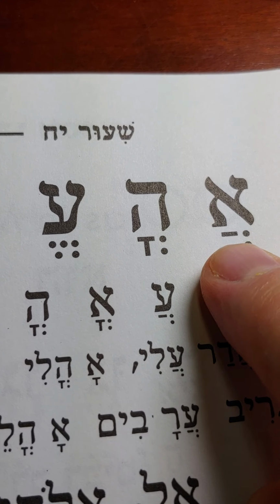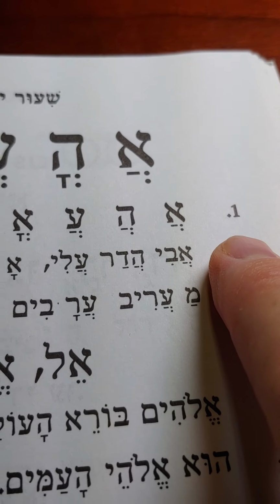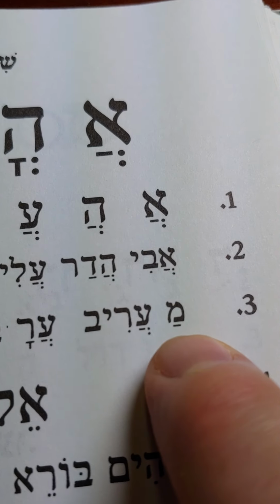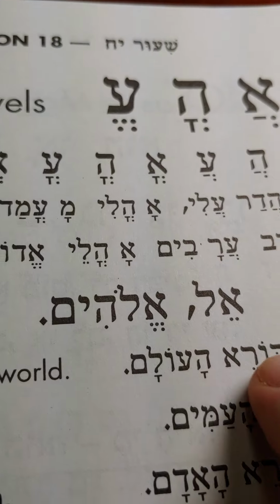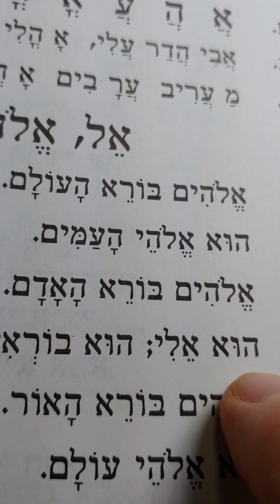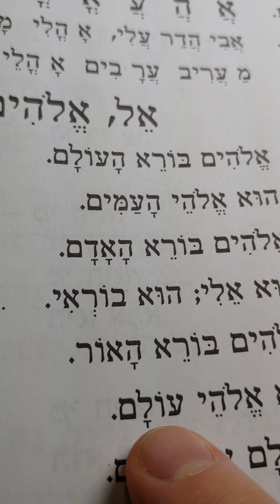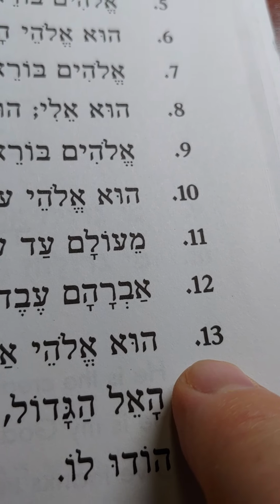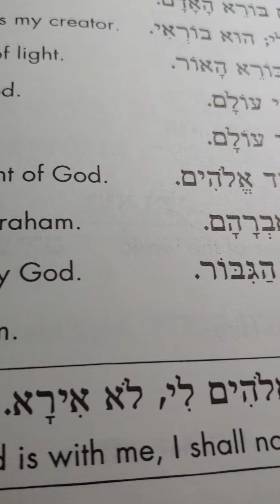Lesson 18 LET'S READ HEBREW!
National Jewish Outreach Program NJOP.org Hebrew Reading Crash Course